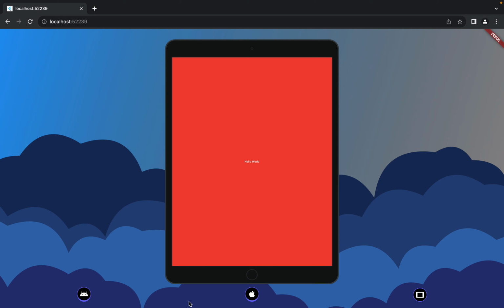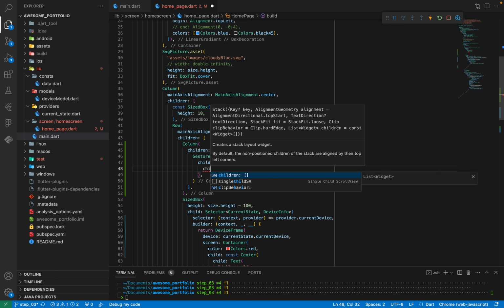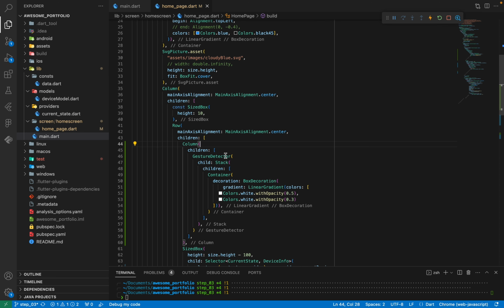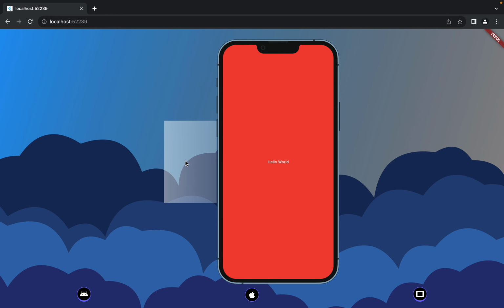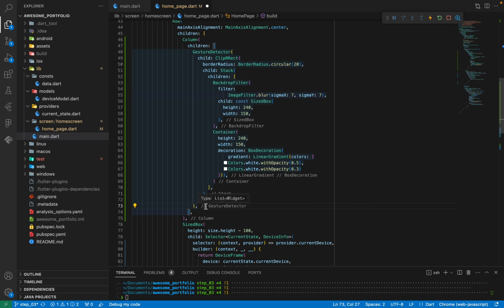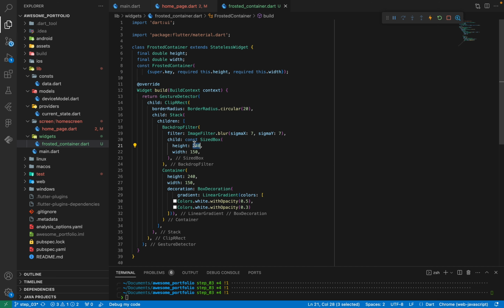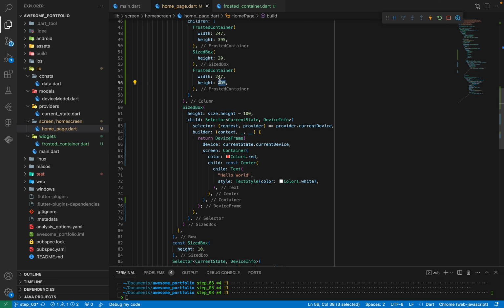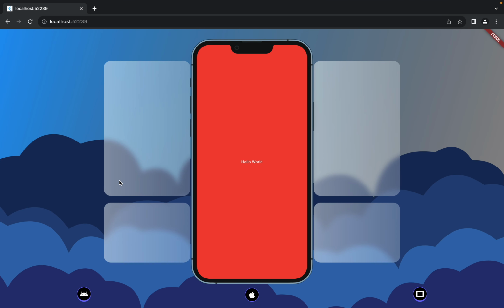Adding Frosted Containers | Create an Amazing Portfolio Website using Flutter | Flutter Project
Welcome to this comprehensive tutorial on how to create an amazing portfolio website using flutter, the whole tutorial series will be an 8 part video series, whole code is available on the Github for you to checkout and follow along, I would be starting from the step_01 branch and then manually type in all the code and I would recommend everyone following along to do the same.

In this Part 4 video we are going to delve deep into the project and add the frosted containers in the website which give the website an amazing look .

To ensure your success, we'll provide clear explanations and demonstrations of each code snippet and concept along the way. By the end of this tutorial, you'll have a fully functional Portfolio Website hosted on Firebase as well

Let's dive into the world of Flutter App/Web development together!